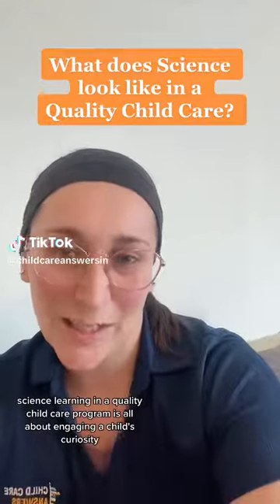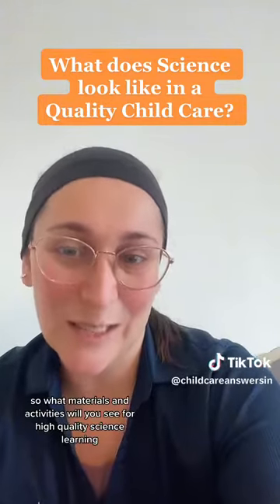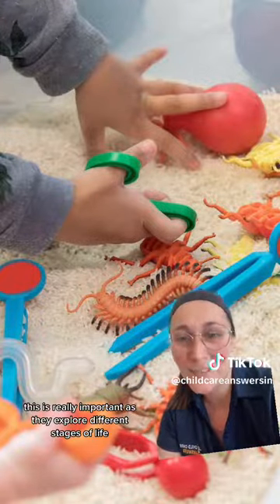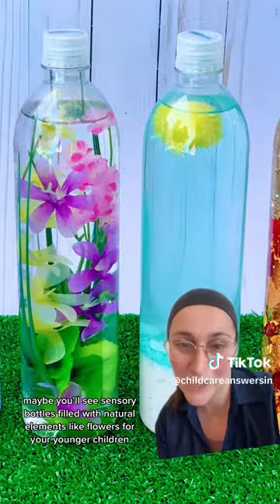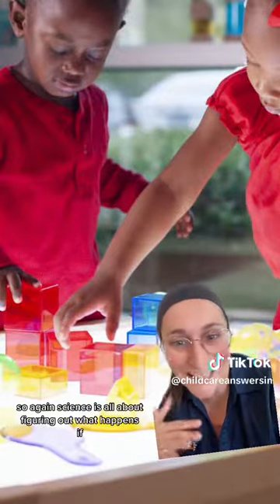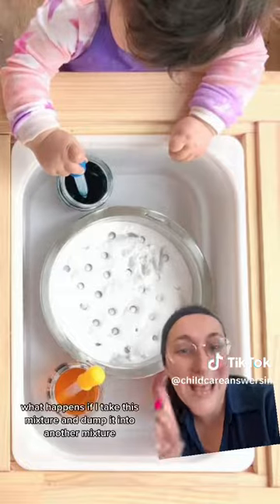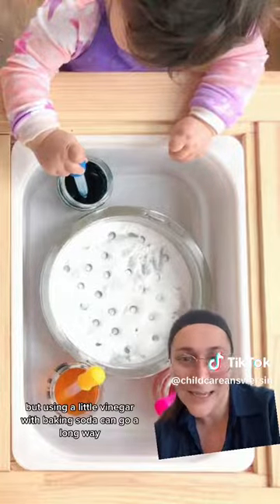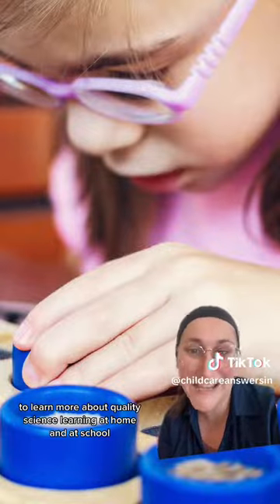Quality Child Care: Science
As you tour your child’s program, look for science materials and activities! You can ask questions like, “What activities and toys do you use to encourage science play and learning?” More on planning your child care tour